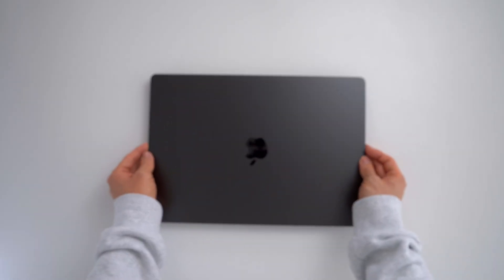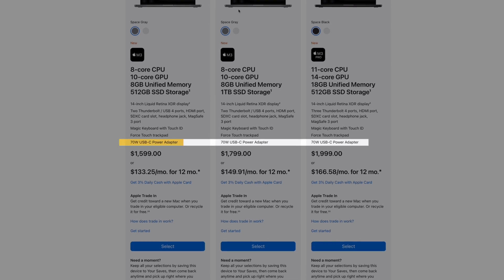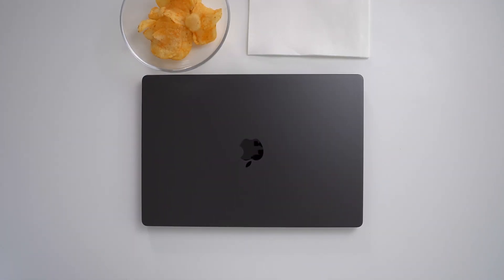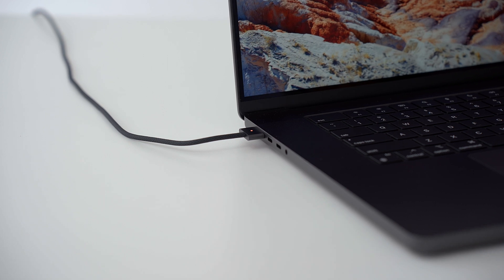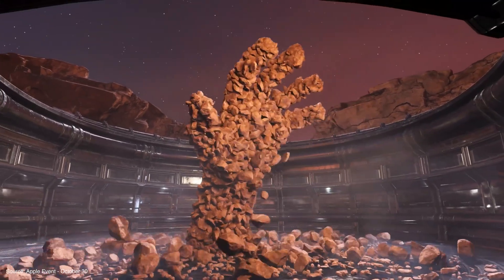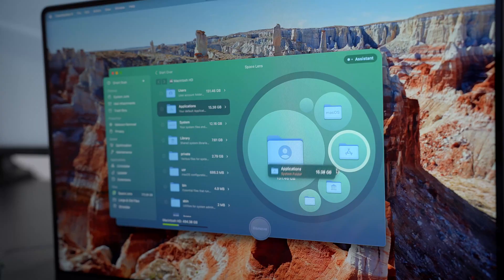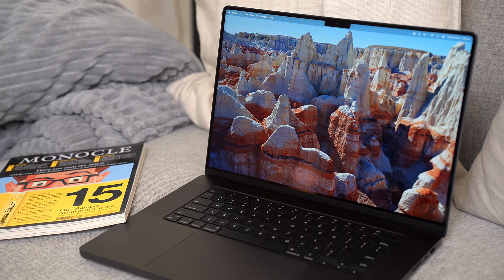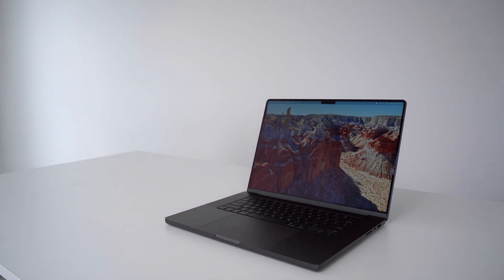M3 Pro MacBook Pro Review: Time to Upgrade From the M1 Pro? (16-inch Space Black)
📦 Products From My Setup
Costs you nothing extra and it really helps out the channel. Thanks!

🛒 Dell Monitor Arms | (AU)
🛒 Heavy Duty Monitor Arm
🛒 32-inch Monitor
🛒 25-inch Monitor
🛒 43- inch Monitor
🛒 Thunderbolt 4 Dock | (AU)
🛒 Mouse | (AU)
🛒 2-in-1 Magnetic Wireless Charger | (AU)
🛒 Magnetic Cable Holder | (AU)
🛒 Stick-on Draw | (AU)
🛒 Cable Spine | (AU)
🛒 Powerboard | (AU)
🛒 Power Cord Labels | (AU)
🛒 Velcro Cable Ties
🛒 Cutout Clips
🛒 Cable Labels
🛒 Xiaomi Monitor Light Bar | (AU)
🛒 Xiaomi Desk Lamp | (AU)
🛒 Lego Porsche 911
🛒 Nanoblock Astronaut | (AU)
🛒 Virgil Abloh Figures of Speech | (AU)

Chapters
00:00 | Intro
01:05 | What’s In The Box?
01:41 | External
03:18 | Ports
04:28 | M3 Chip
05:39 | CleanMyMac X
06:45 | External Monitor Support
07:06 | Display
07:46 | Will I Be Upgrading?